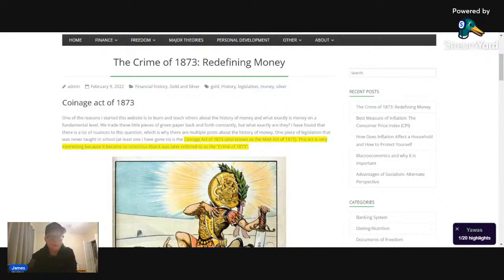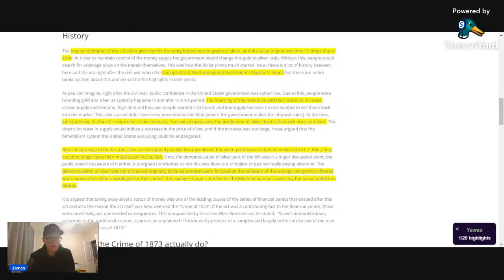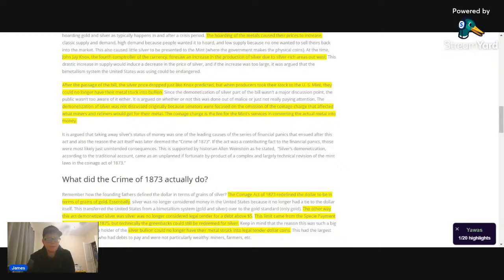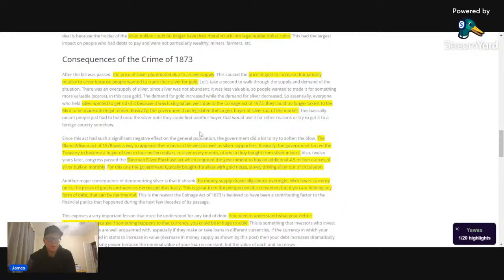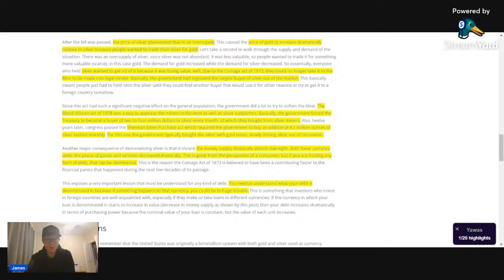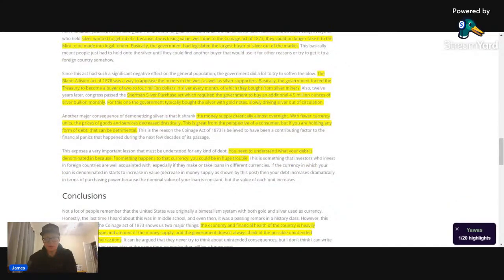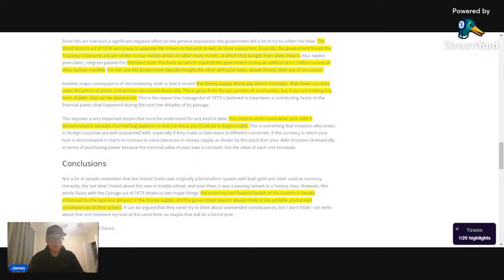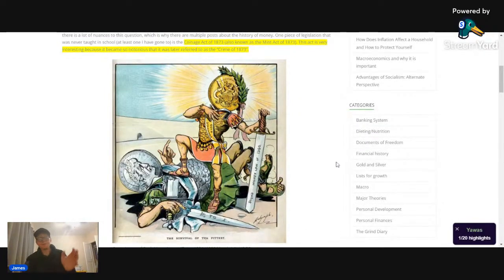The Crime of 1873: Redefining Money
The Demonetization of silver heavily impacted the American society and economy, and it may have even been an accident. The coinage act of 1873 chopped the legs of silver off so gold could come in and become the standard monetary metal in 1900.